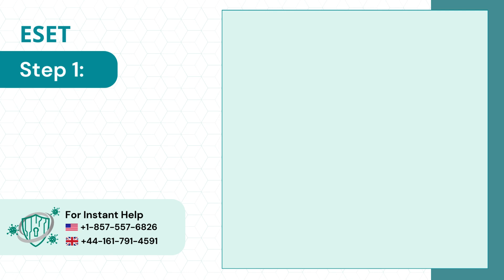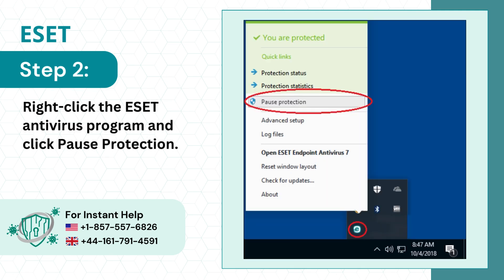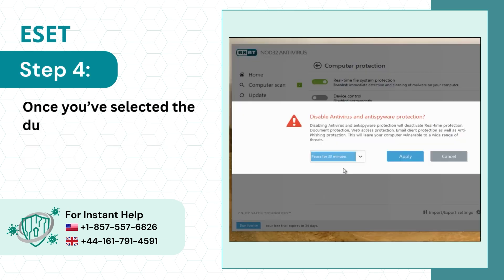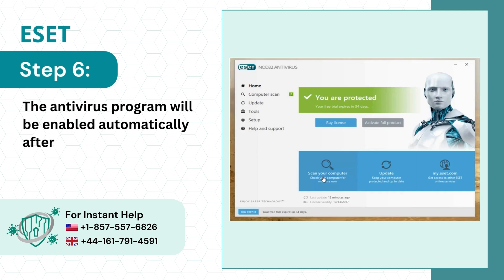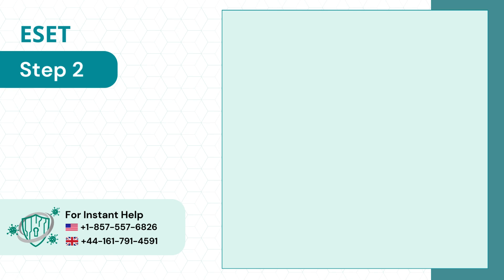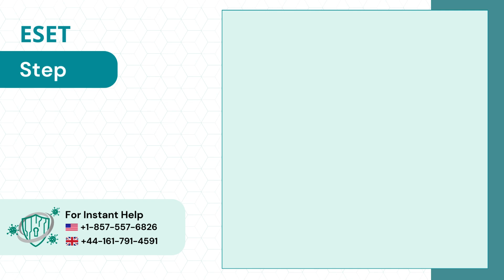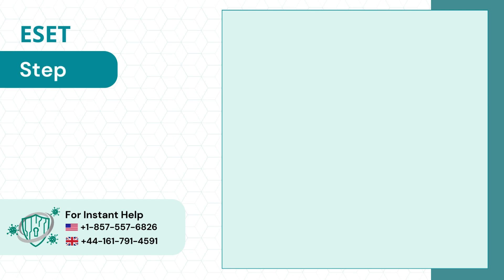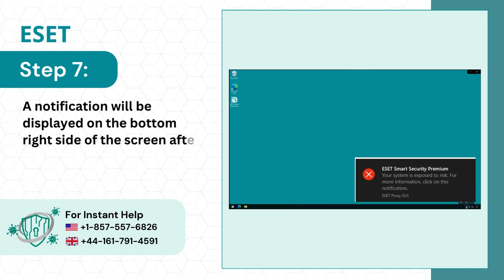How to Turn Off ESET? | Antivirus Tales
Below, we have mentioned some of the methods through which you can turn off ESET:
Are you unable to turn off ESET? Do not worry! In this video, we have provided the easiest solutions to help you to turn off ESET. Follow these easy and quick solutions:

Solution 1: From System Tray (00:00:04 - 00:00:45)
Solution 2: From the Program (00:00:46 - 00:01:32)

To turn off ESET, watch the entire video.

if you have any questions about ESET.

We look forward to helping you to turn off ESET.